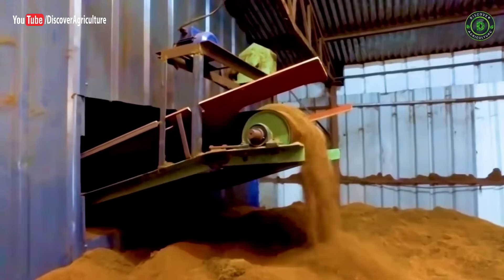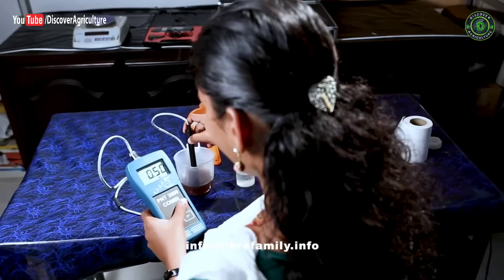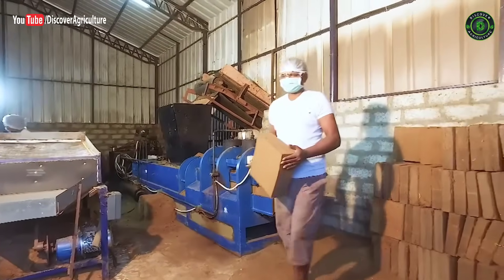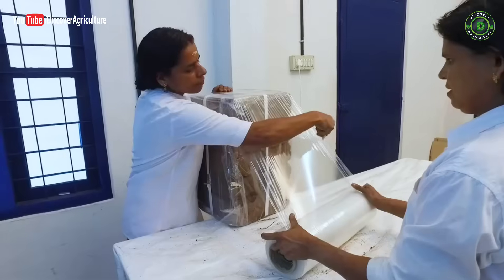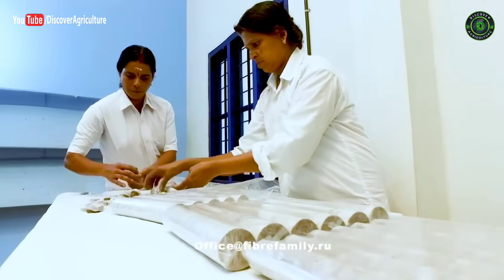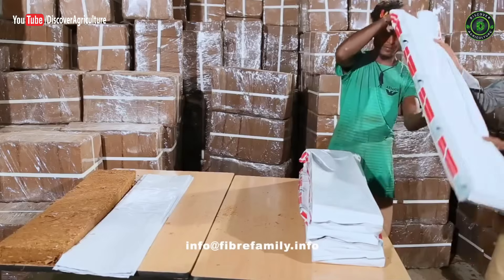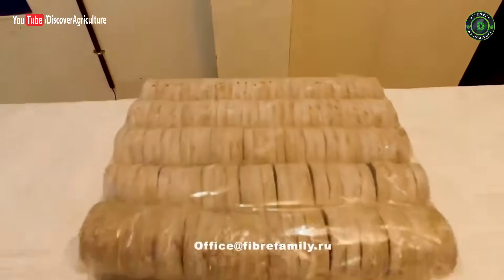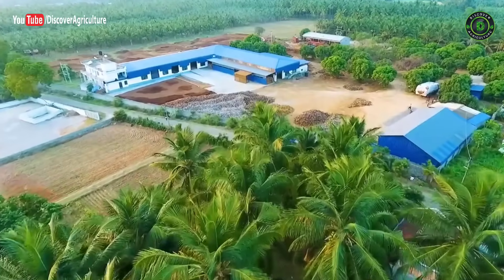Industrial Production of COCOPEAT | Coco Peat Manufacturing Process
Coco Peat is the non-fibrous, spongy, light weight, corky material that holds together the coir fibre in coconut husk. It was in early 90’s that the horticultural use of coco peat was discovered and the material demand has been in the rise ever since. Coco Peat has taken the market by storm, ever since. The extraction of coconut fibre from coconut husk leaves behind the spongy material that binds the coconut fibre together in the husk – The Coco Peat or The Coco Soil.

Video Credits: Fibre Family

Fibre Family, are the ISO certified manufacturer-exporter of premium Coco / Coir Growing Medium and Garden Articles from India. Founded in the year 2003 as a sister concern of the multi-time national award winning, ISO certified export house, Techno Exports, Fibre Family is instituted to focus on manufacturing and exporting 100 % natural, high quality coco / coir based growing medium and garden articles.